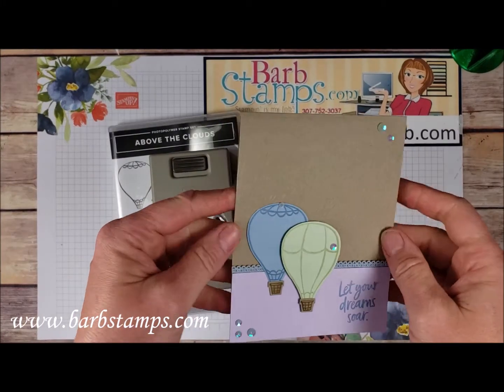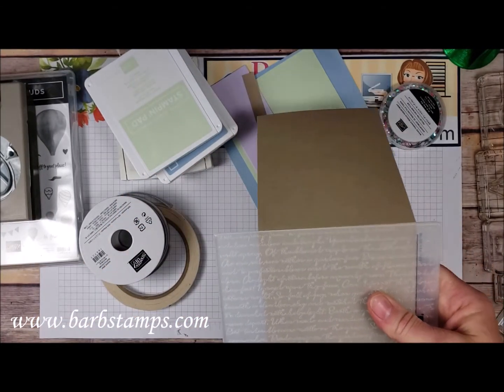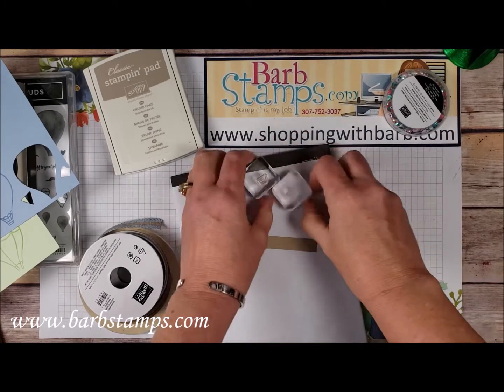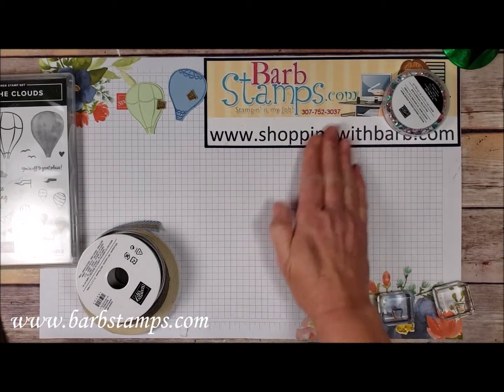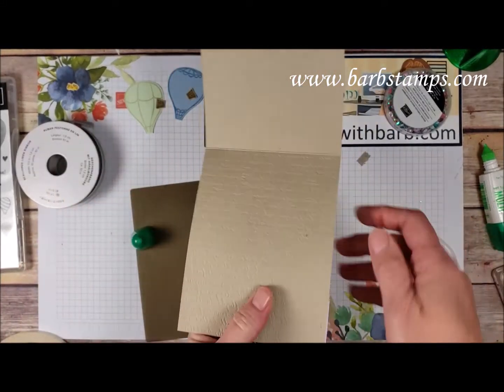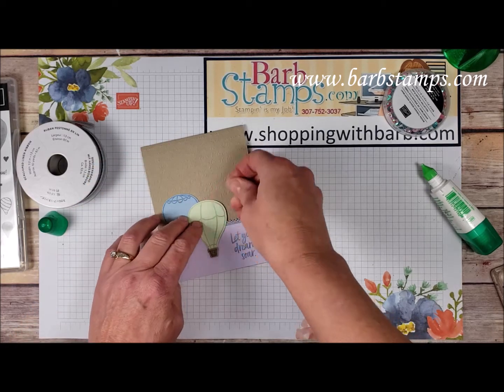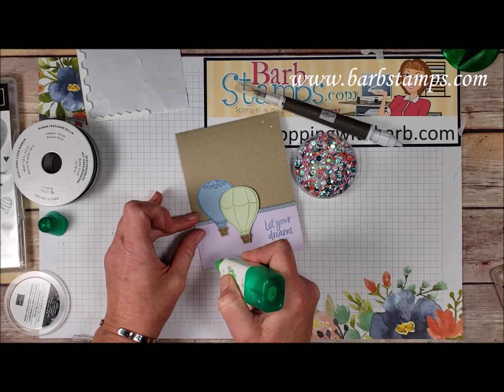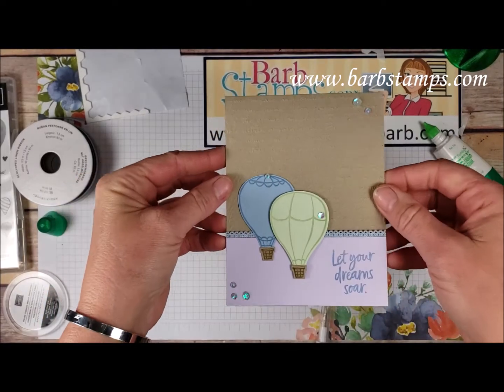Above the Clouds Color Challenge Seaside Spray Purple Posy Soft Seafoam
Join me for my weekly Facebook Live Show every Thursday at 7:00pm Eastern Time, 5:00pm Mountain Time
*Blog Stampin' Up! Demonstrator Barb Mullikin